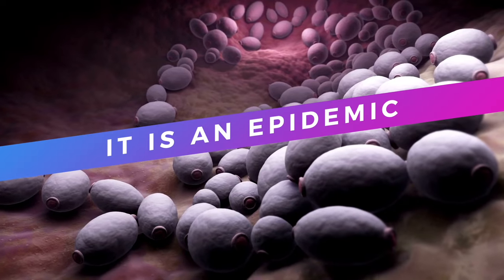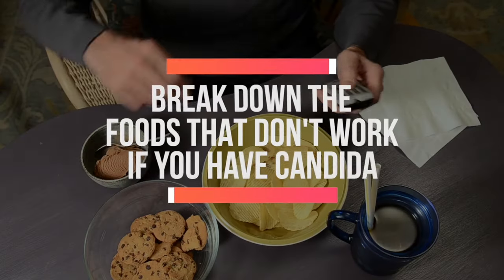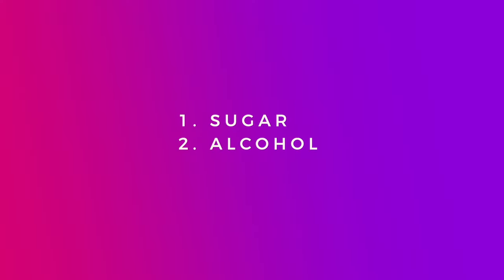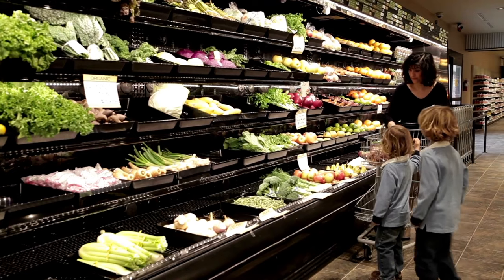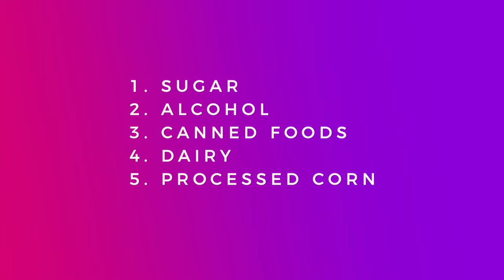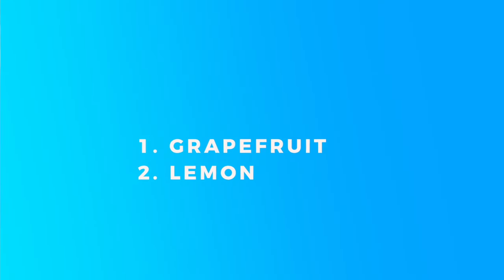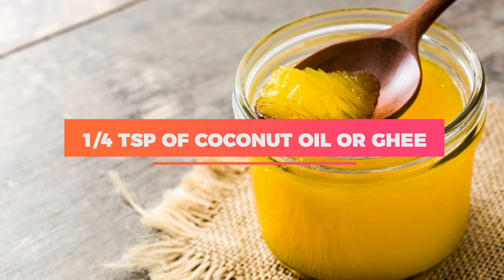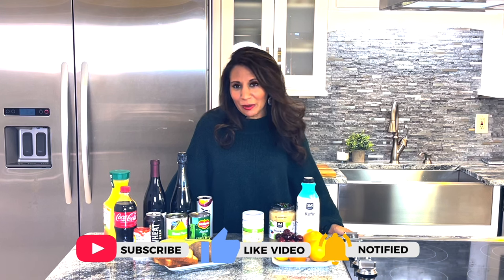How to Treat Candida with Food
Candida is a new epidemic. Can you believe that 40% of the patients that I see in my practice have candida? Today I'm going to tell you how you can treat candida naturally using food! I'll explain what foods you should cut out of your diet to prevent candida overgrowth, and the best foods to eat to treat candida right from your kitchen table! If you think you might have candida, this is a must watch video.

👯 Join the Superwoman Circle and become a part of the wellness community!

🔗 Helpful Links

👯 Join the TazTribe and become a part of the wellness community!
💪 What power type are you? Take the Power Type Quiz!